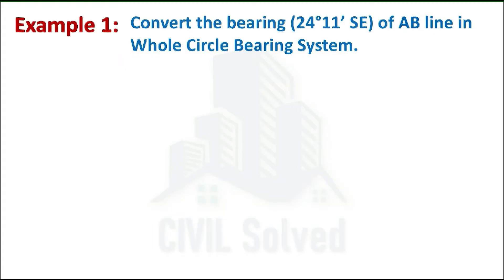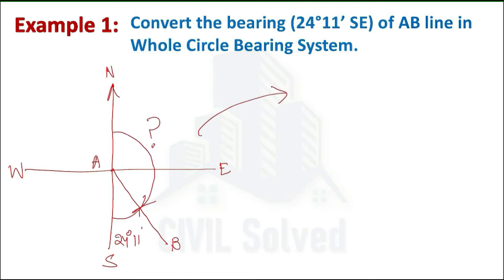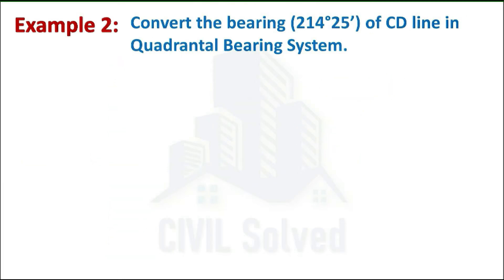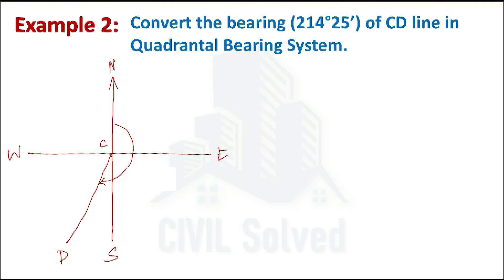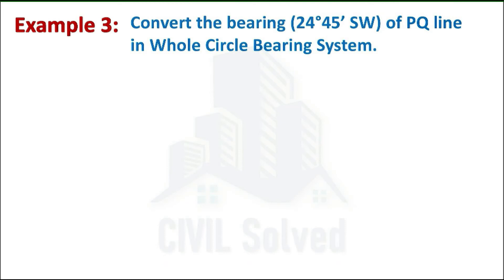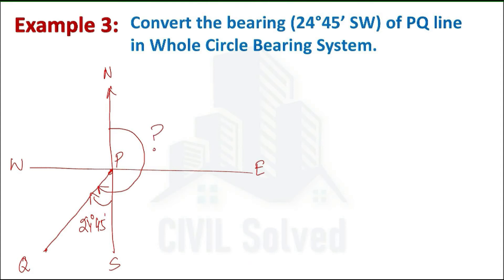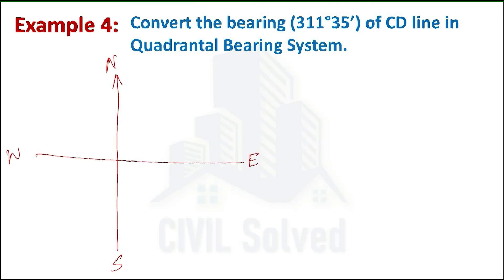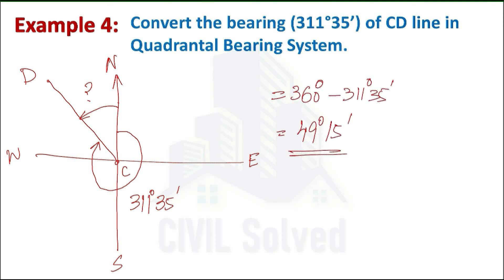Bearing Problems in Surveying (WCB to RB and RB to WCB Examples)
This video explains the solution of different examples related to interconversion of different systems of bearing.

The video explains the solution of the following:
Introduction to the video (0:00)
1. Convert the bearing (24°11’ SE) of AB line in Whole Circle Bearing System (0:13)
2. Convert the bearing (214°25’) of CD line in Quadrantal Bearing System (1:19)
3. Convert the bearing (24°45’ SW) of PQ line in Whole Circle Bearing System (2:26)
4. Convert the bearing (311°35’) of CD line in Quadrantal Bearing System (3:15)